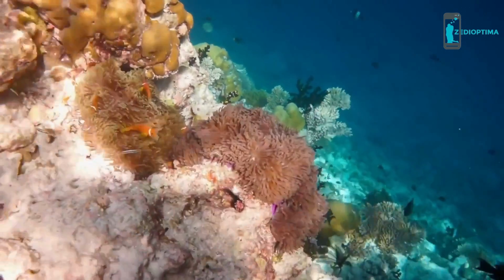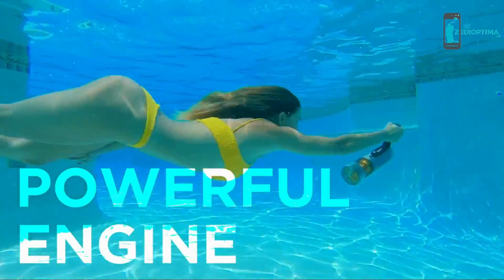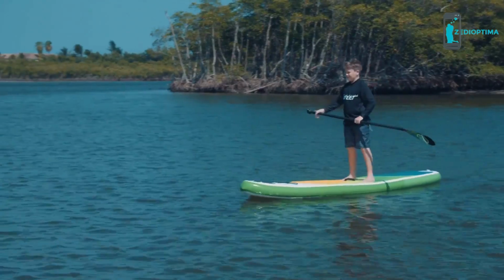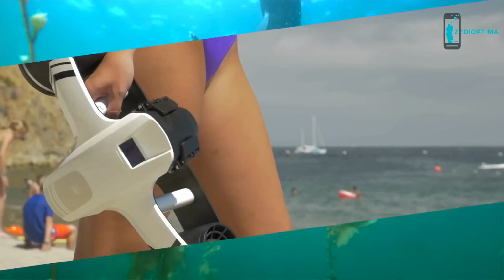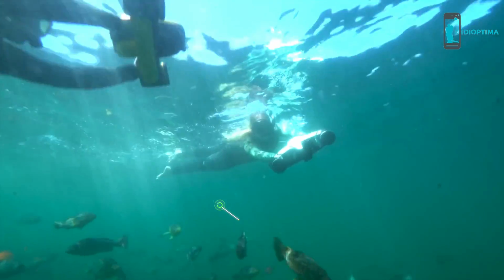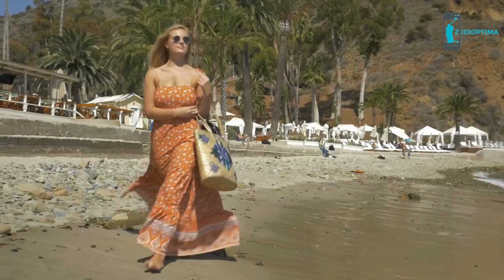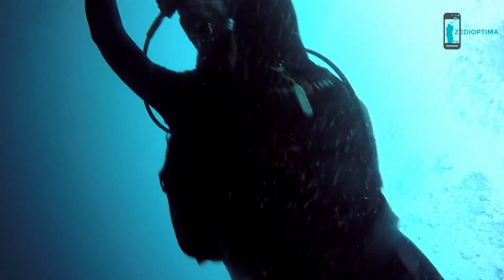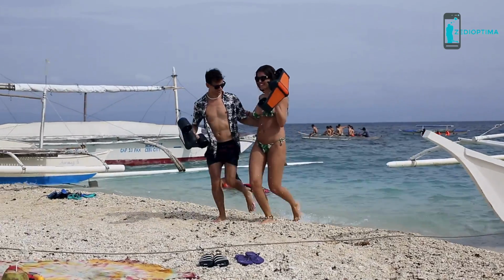Top 5 Best Sea Scooter for Underwater Exploration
Watch Amazing Sea Scooter and Electric Diving Aquatic Scooter fr Underwater Exploration , Snorkeling , Diving, Scuba Diving,
● Product LINKS: Check Price Here ↓↓↓↓↓↓↓↓↓↓↓↓↓↓↓

●● AMAZON USA
●● AMAZON UK
●● AMAZON INDIA

LeFeet S1 (USA), (UK),

SEAFLYER - Robosea (USA), (UK),

Trident Underwater Scooter (USA), (UK),

Yamaha RDS280 Seascooter (USA), (UK),

Amazing Sea Scooter

Seadoo Seascooter EXPLORER X  -